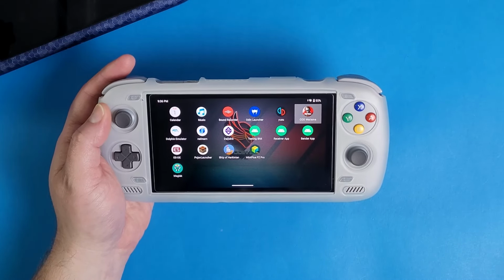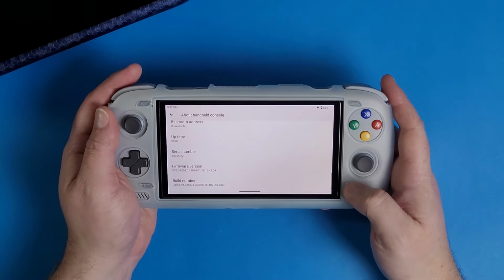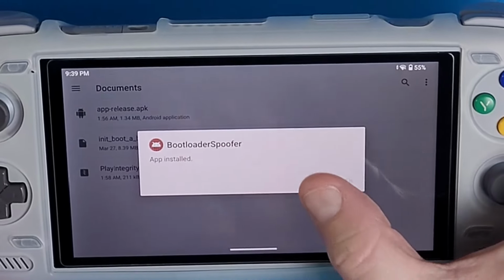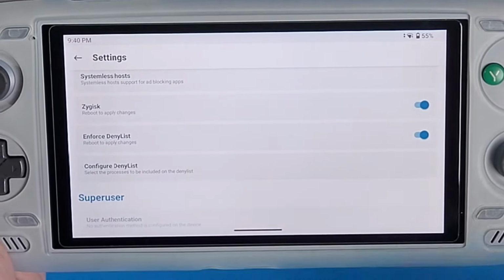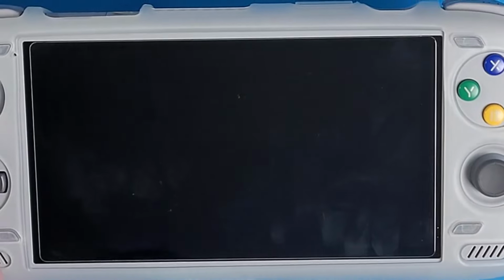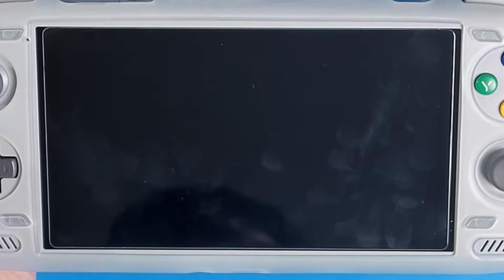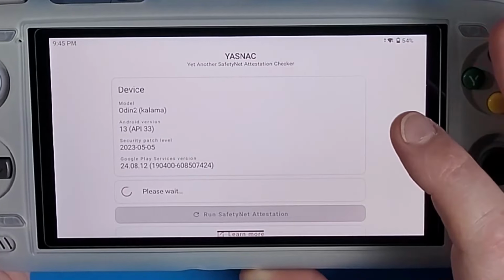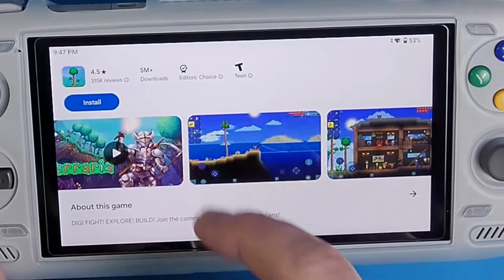How To Play Call of Duty Warzone Mobile On The Odin 2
***This guide is only relevant if you want to root your device to unlock its full potential, otherwise Ayn asked me how to fix Warzone so they fixed it in their latest update 318***

This guide requires rooting your device, jump to the video linked below before proceeding with this guide.  DO NOT skip anything or SKIM the video I know it's just shy of 15 minutes but if you want to play Call of Duty Warzone badly on your Odin 2 this guide will get you going for the rest of your day!

DOWNLOADS/LINKS

***UPDATE April/11th/2024***
Ayn updated to version 288 (doesn't affect rooting btw) & they only HOT FIXED the issue at hand but didn't fix the main issue of our devices being certified.  This method doesn't only allow you to play COD Warzone but other games that aren't available because our devices aren't certified and probably won't get certified.  So you're welcome to those that want to still use this method for multiple other reasons!!

(If Link 1 or Link 2 aren't working today jump over to Discord)

BaByee!